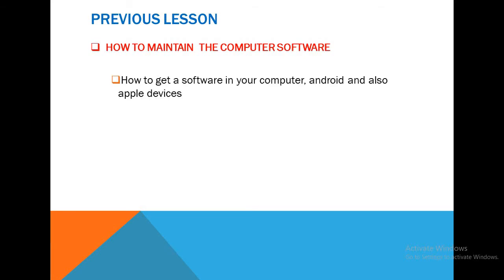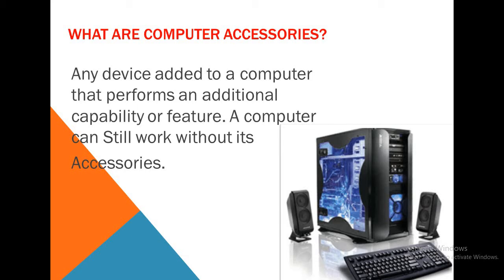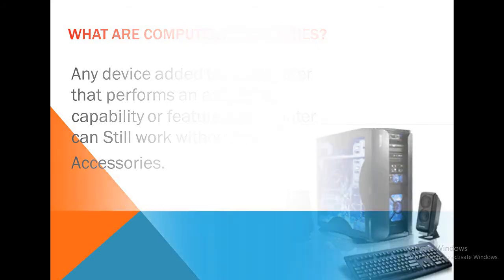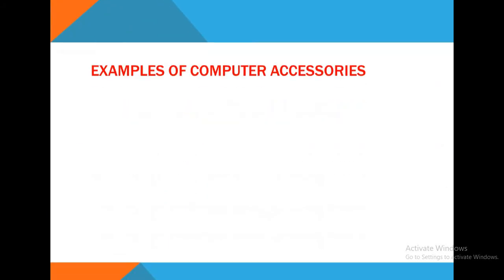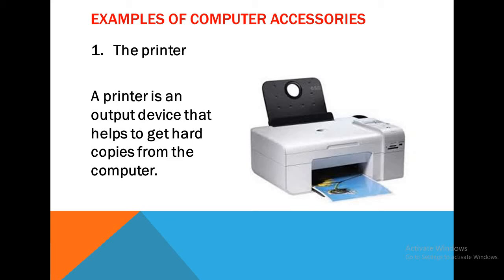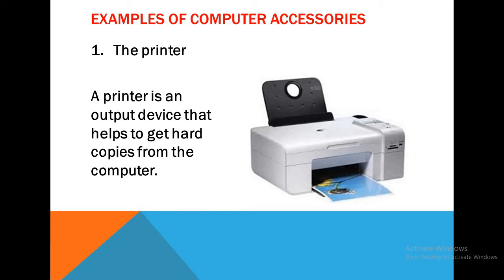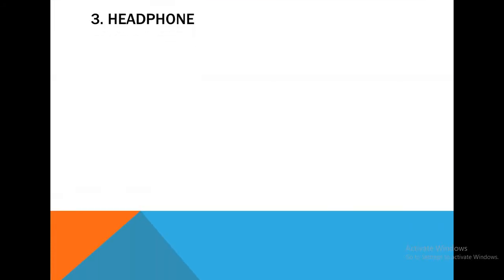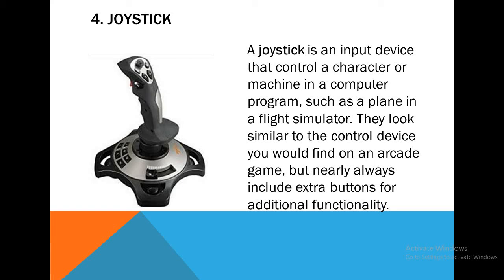computer accessories 1